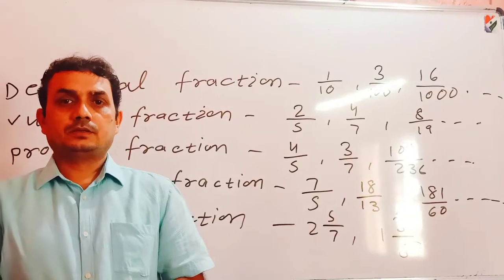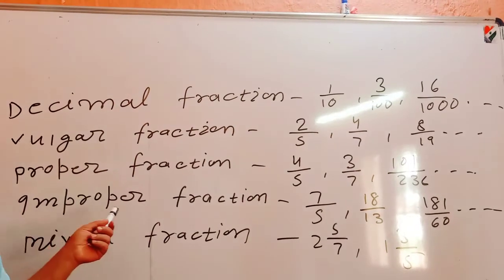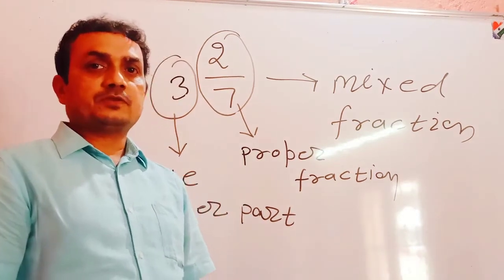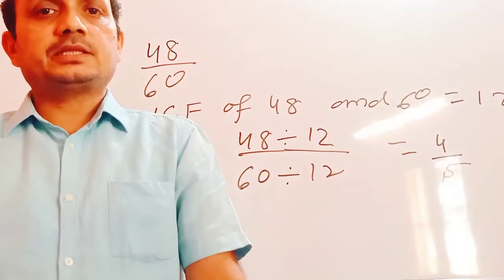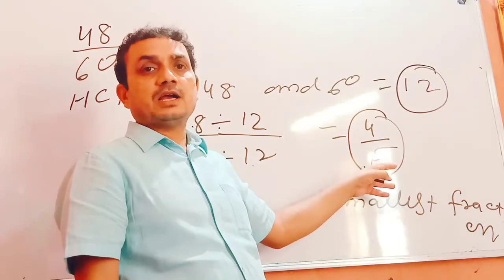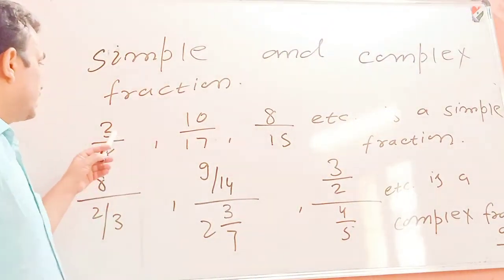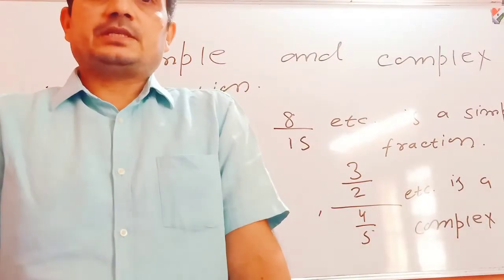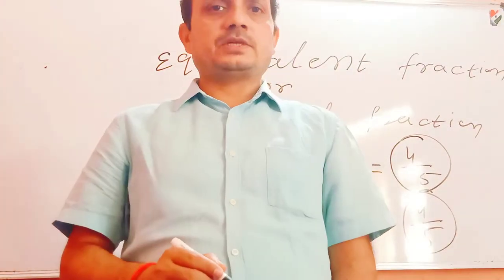FRACTION_ CLASS. 7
Basic concepts of Fraction and types of fraction.